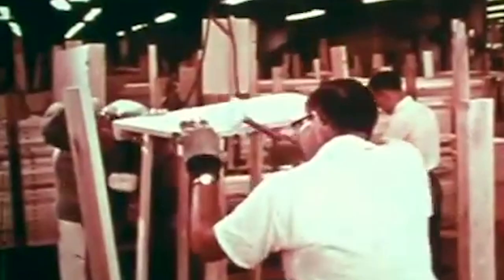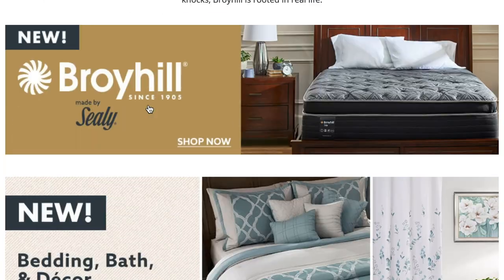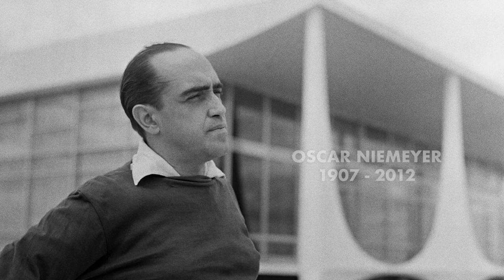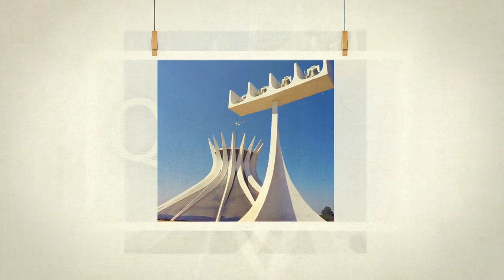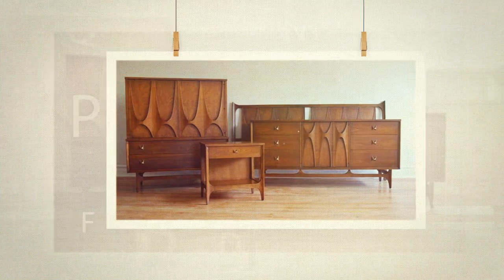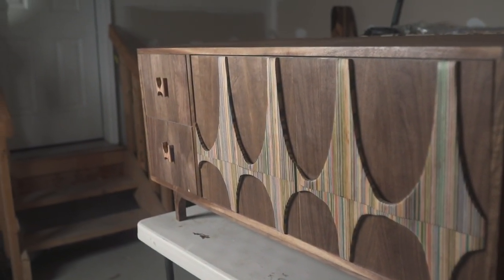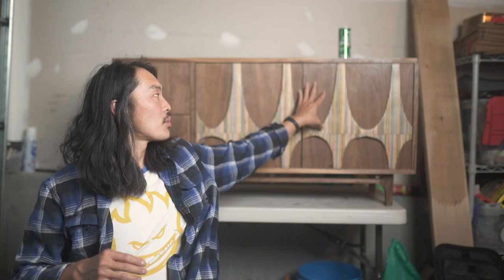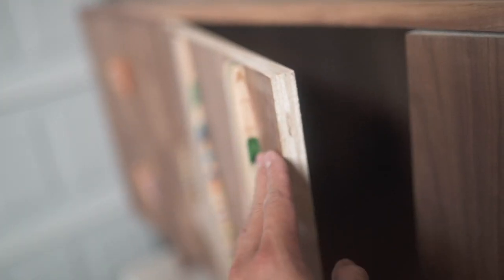Making my Broyhill Brasilia Inspired Credenza! (With Recycled Skateboards)!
Here's my Broyhill Brasilia inspired credenza! First time making drawers like this, but I'm pumped on how it turned out! Absolutely in love with mid century builds this summer.